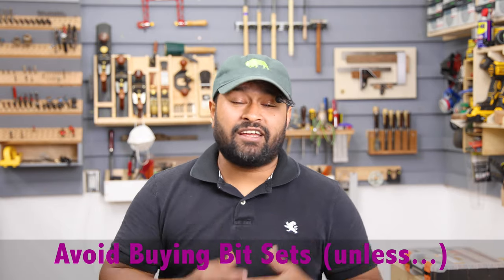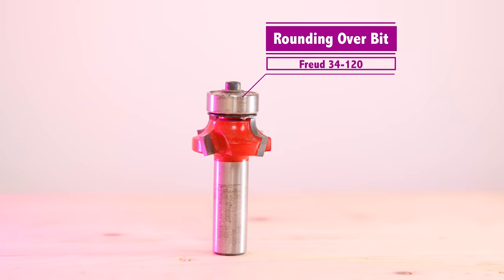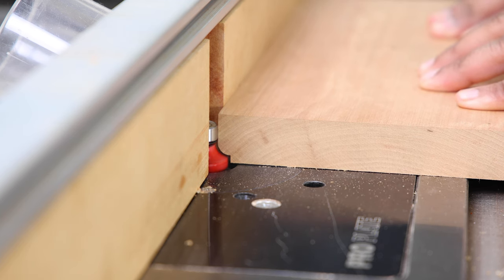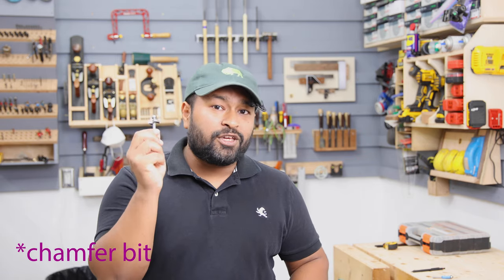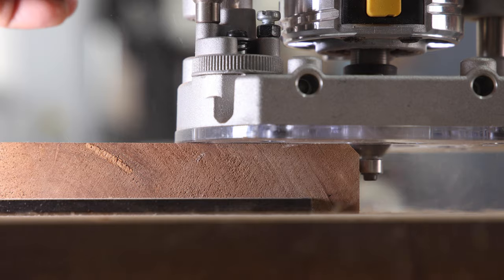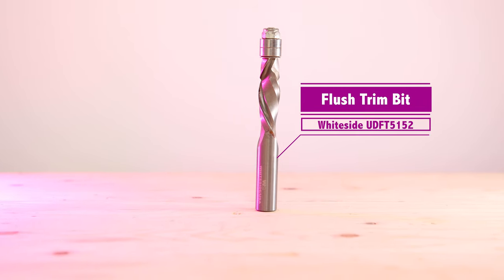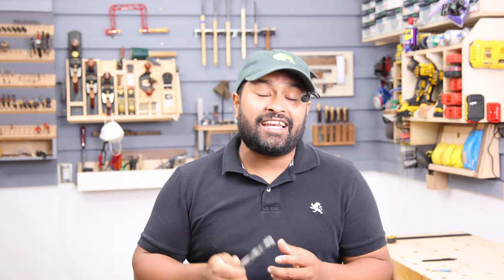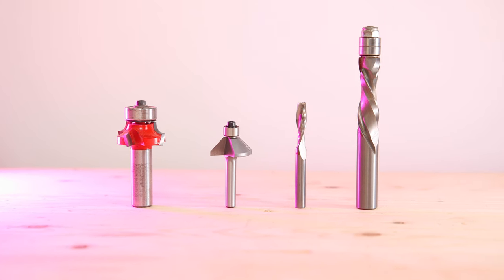every woodworker needs these router bits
In this week's video, I am talking about 4 router bits you should buy to get started in woodworking. In addition, I discuss bits you should avoid and some additional bits to add to your collection over time.

I’m on a mission to post weekly videos with a mixture of beginner and advanced projects.

Links to products relevant in this video:
*Freud (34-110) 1/4" Rounding Over Bit*
*Whiteside (2292) Chamfer Bit*
*Update (12/2/22): this is now my favorite 1/4" upcut bit. Whiteside RU2100
*Whiteside (UDFT5152) Flush Trim Bit*

(update: 12/2/22- the whiteside 1/2" flush trim bit is significantly more expensive now. The 1/4" version is a great bit to start

Below are links of products I use and recommend wholeheartedly.

My favorite [small] woodworking tools:
General Saw - Japanese Gyokucho Pull Saw
Dovetail Saw - Japanese Dozuki Pull Saw
Japanese Plane- Kanna (65mm)
Japanese Plane - Kanna (40mm)
Chisel hammer - Japanese Chisel Hammer
Mallet - Wood Is Good Mallet
Square Ruler - Starrett Combination Square (steel head)
Marking Ruler - Incra Precision T-Rule
Caliper - iGaging 6" Caliper
Mechanical Pencil - Rotring 600

Video Equipment I Use:
Camera - Canon R6
Lens- Canon RF 24-105L
Lens - Canon EF 100 2.8L macro
Lens - Canon EF 70-200mm 2.8L ISIII
Lens- Canon EF 16-35mm 2.8L
Light: Godox SL150 II
Light- Godox M1
Audio- Sony UWP-D
Audio- Rhode NTG-2
Audio- Zoom H6

0:00 Introduction
0:37 Router Bits To Avoid
02:04 Reputable Router Bit Brands
03:44 Rounding over Bit
05:23 Chamfer Bit
06:23 Straight Upcut Bit
08:17 Flush Trim Bit
09:34 Additional bits to buy
10:08 Closing remarks